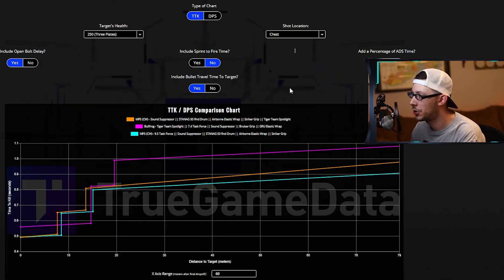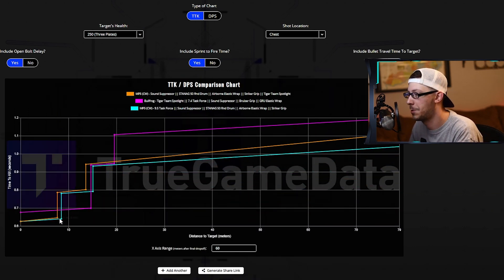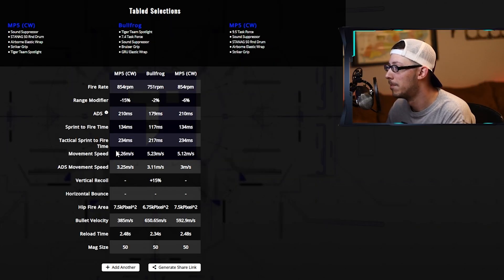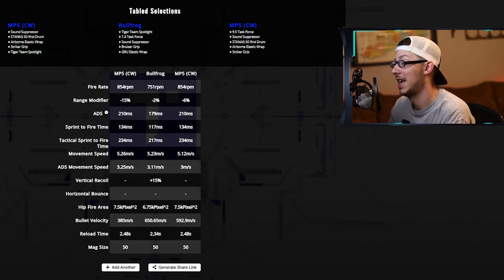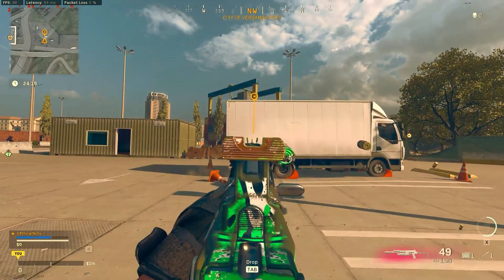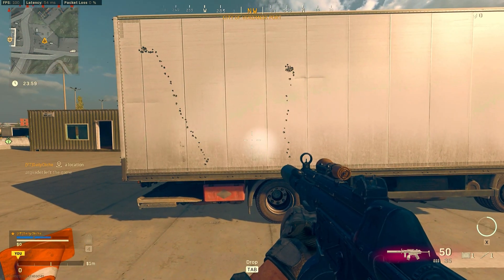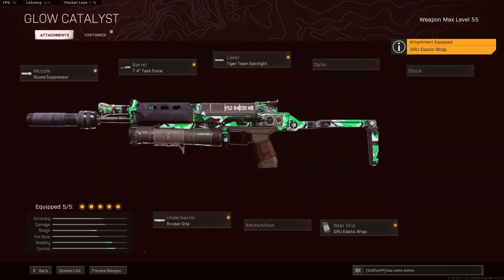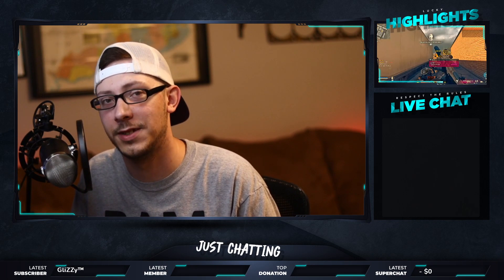Best SMG In Warzone | Bullfrog VS CW MP5 | Bullfrog Warzone Loadout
At this point the ranking best SMG in Warzone is arguably the Bullfrog, which is why I decided to put the Bullfrog vs CW MP5, the other absolute terror in Verdansk. The Bullfrog offers good distance SMG capabilities but the CW MP5 offers the ability to delete enemies within 8 meters.